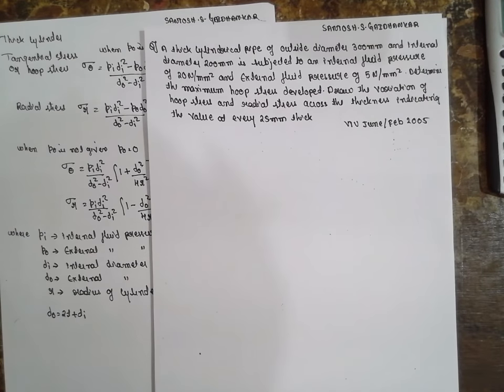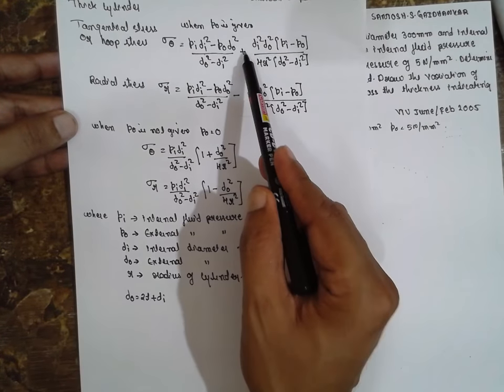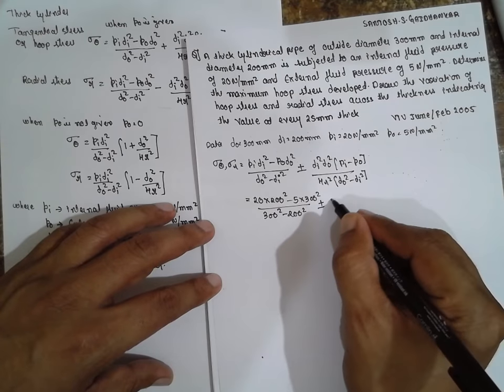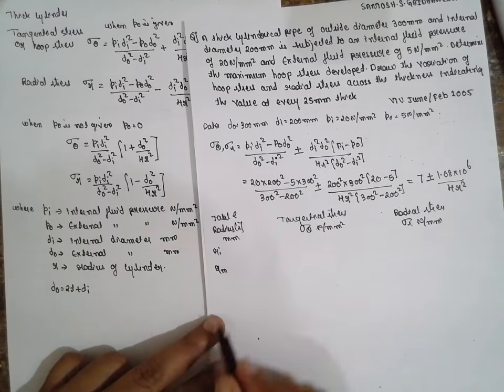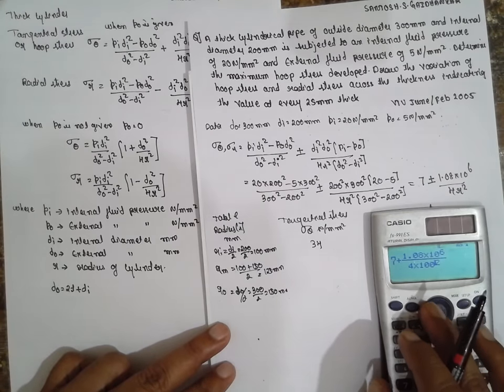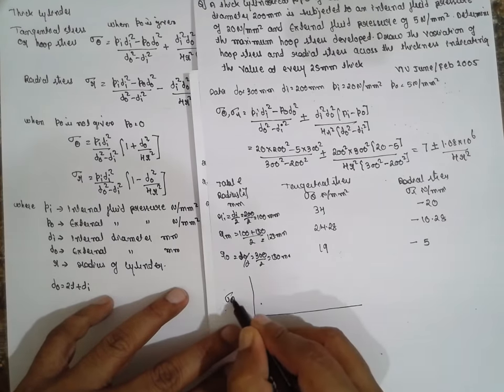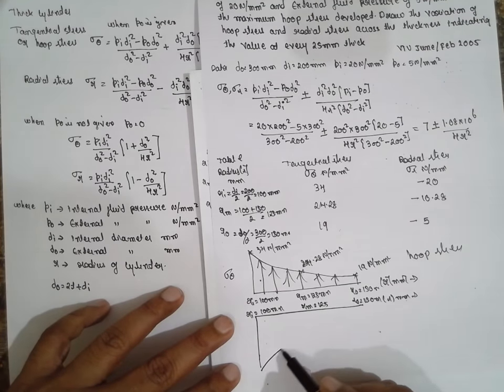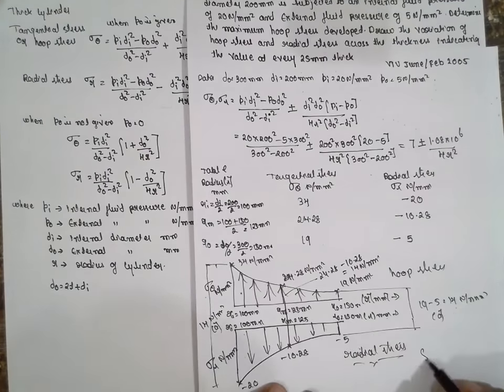THICK CYLINDER PROBLEM-LEC-2 (EASY METHOD)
THICK CYLINDER PROBLEM